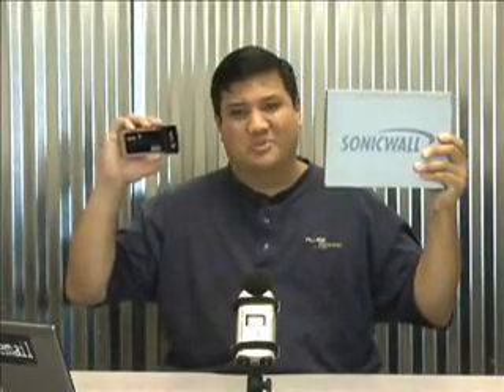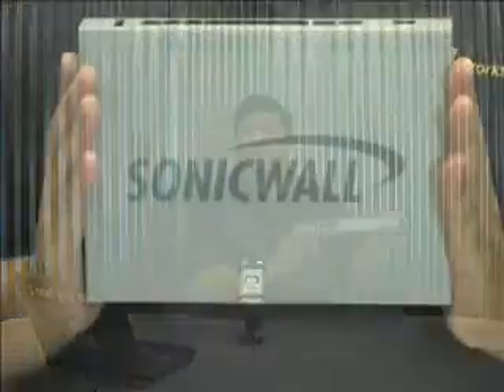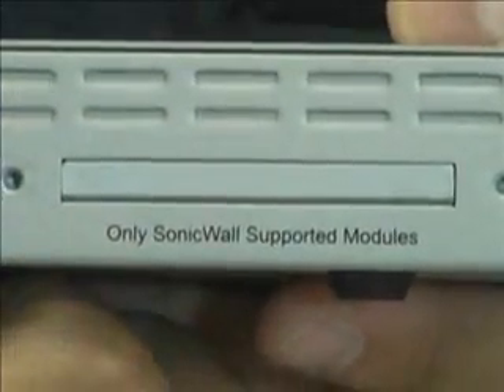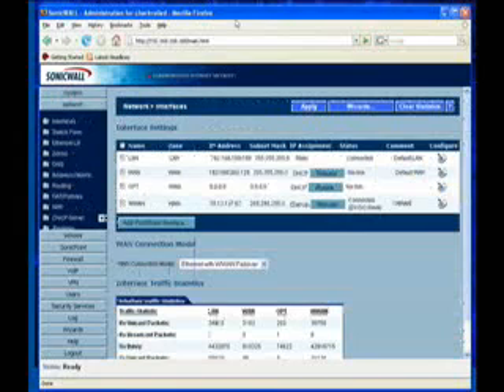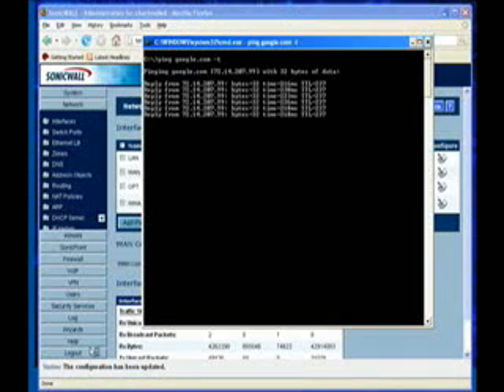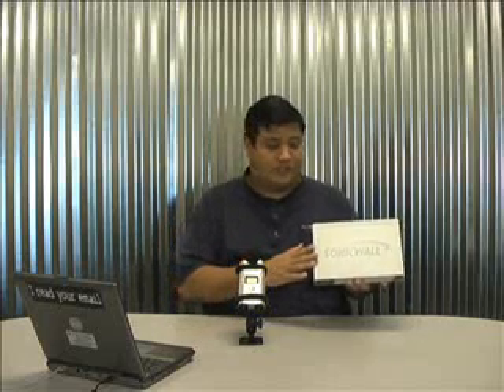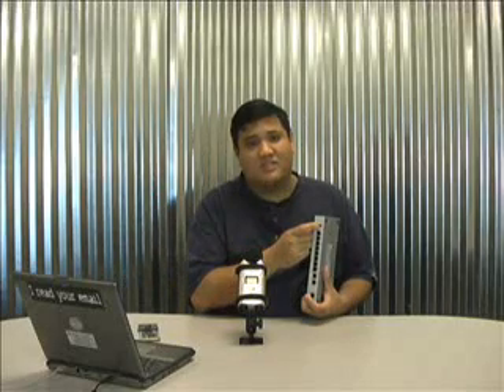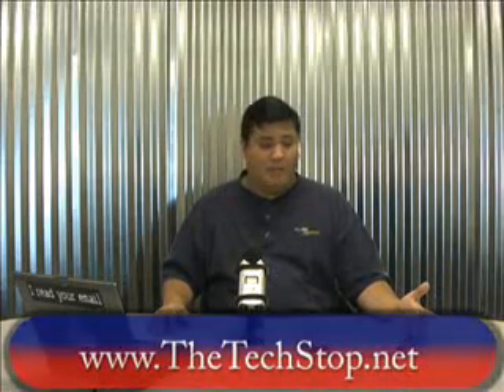JESUITS - gadget @ TTS -Ep16- SonicWALL TZ190 EVDO Router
The SonicWALL TZ190 is a complete office-in-a-box. Built on SonicWALL's tested SonicOS, the TZ190 provides routing, firewall, IDS & IPS, email & content filtering, virus protection, VPN, packet sniffing and a host of other features in a compact package that includes a dual-WAN option, an 8-port switch and the ability to use a PCMCIA card for WWAN access.
If you're looking for a single device that can run your remote or mobile office, of if you want a piece of gear that is ideal for disaster-recovery setups, the TZ190 might just be for you.